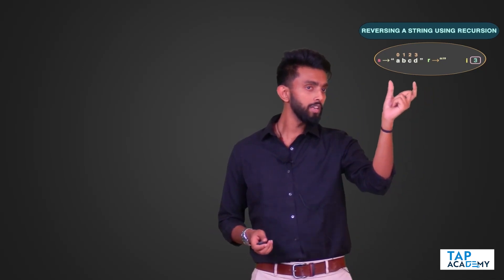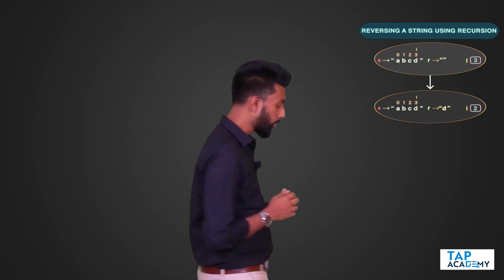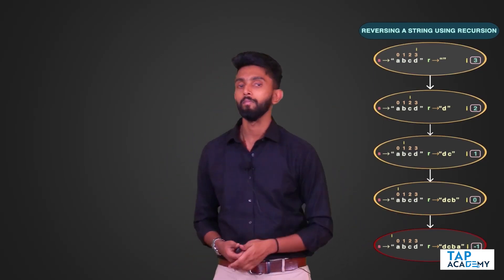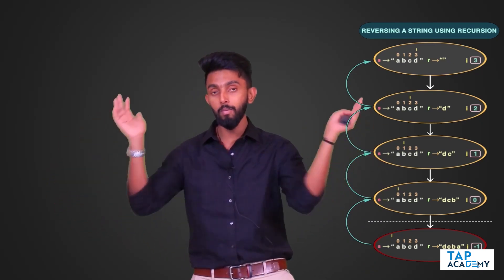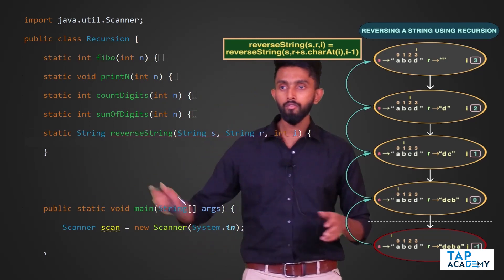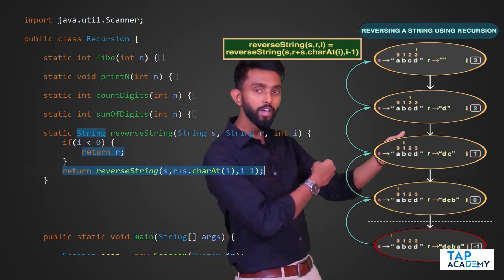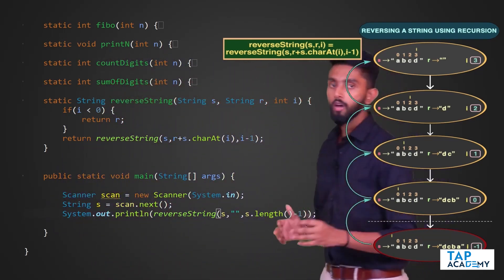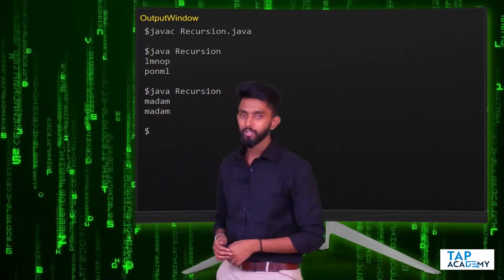Program To Reverse A String Using Recursion | FREE DSA Course in JAVA | Lecture 34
Recursion is the topic we are covering in the da course these days.

We have seen a lot of examples of recursion through questions like Fibonacci series, count the number of digital in a number and sum of digits of a number.

Let's understand recursion with another important question from the interview point of view ie. reversing a string.

So we have to write a program to reverse a string using recursion.

As you all know we will first check whether the program satisfy the basic requirements of recursion.

And then we will se the logic behind the program.